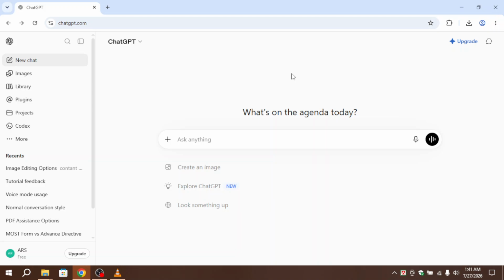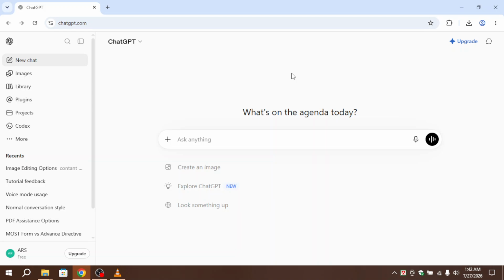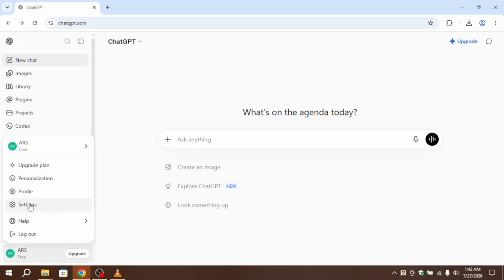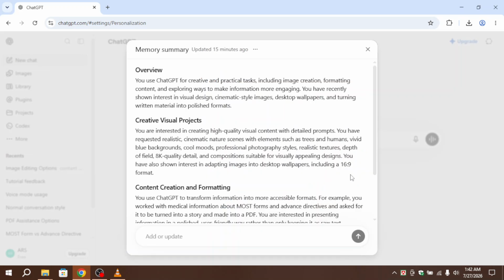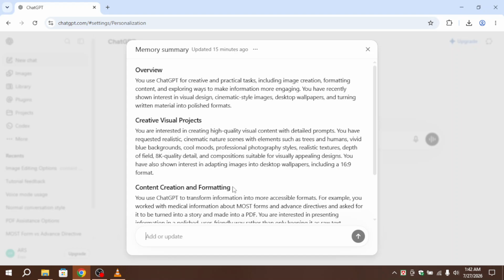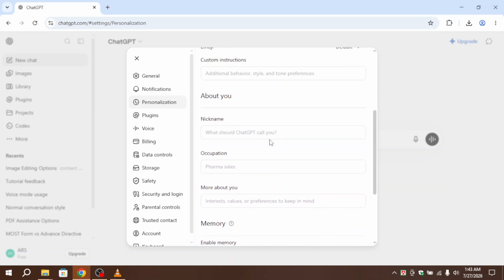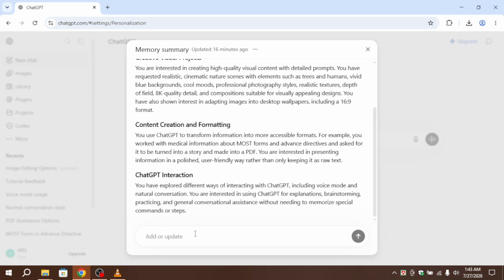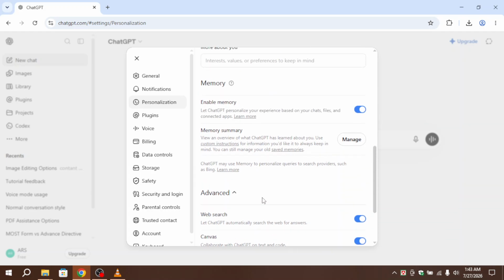How to Use ChatGPT Memory Full Guide 2026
Want to use ChatGPT Memory and enjoy a more personalized AI experience? In this Full Guide 2026, you'll learn how to use ChatGPT Memory on Windows, Mac, Linux, Android, iPhone, and supported web browsers to help ChatGPT remember useful preferences, recurring projects, writing styles, and long-term goals across conversations. Whether you're a student, professional, business owner, content creator, developer, or everyday user, this step-by-step tutorial covers everything you need to know. Learn how to enable or disable Memory, ask ChatGPT what it remembers, add new memories, update or delete saved information, manage your memory settings, control your privacy, and understand the difference between chat history and saved memories. You'll also discover tips for keeping your memory relevant, protecting sensitive information, personalizing AI responses, improving productivity, avoiding common mistakes, and getting the most out of ChatGPT's powerful Memory feature. Follow this complete ChatGPT tutorial to customize your AI experience and make ChatGPT more helpful for your daily work and personal projects in 2026.